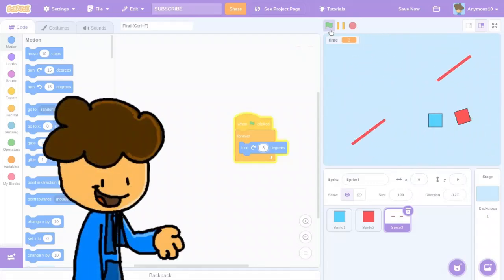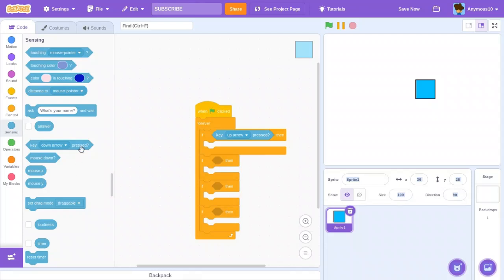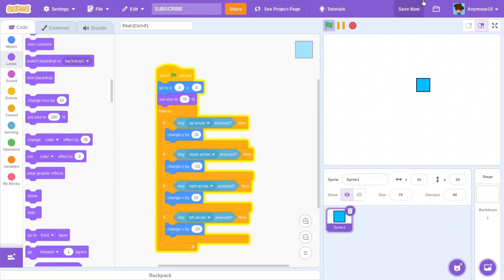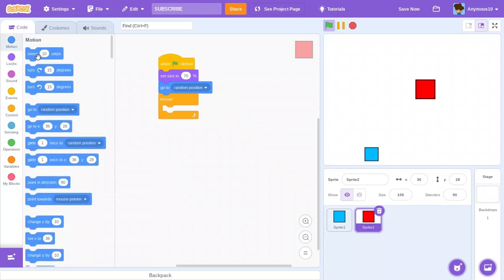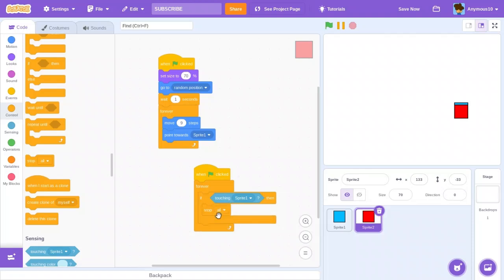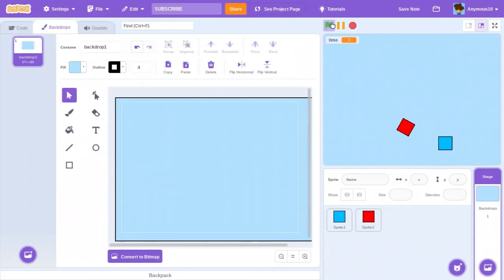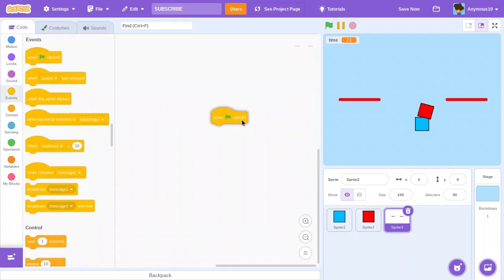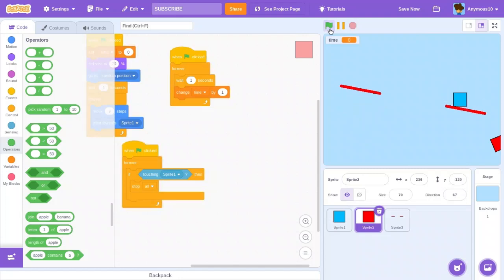HOW TO MAKE A CHASING GAME IN SCRATCH! || Tutorial 2024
Today I will show you how to make a SICK chasing game in scratch. This tutorial should be easy, and you can build off of my game to make it even BETTER!